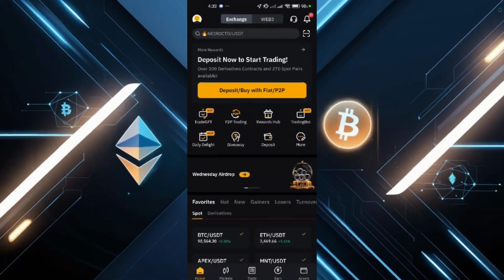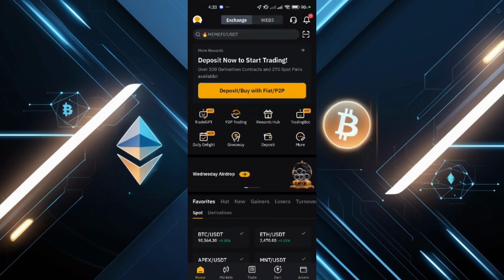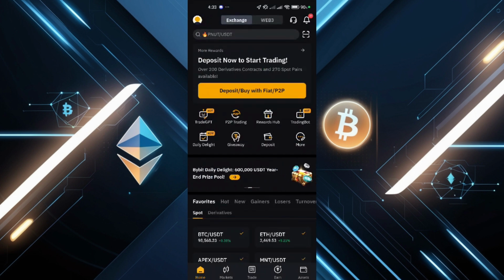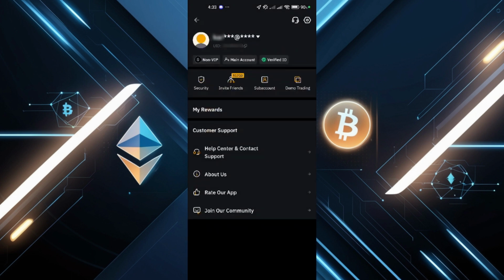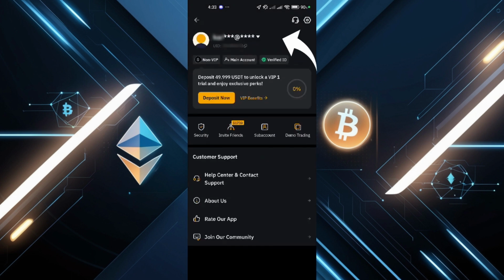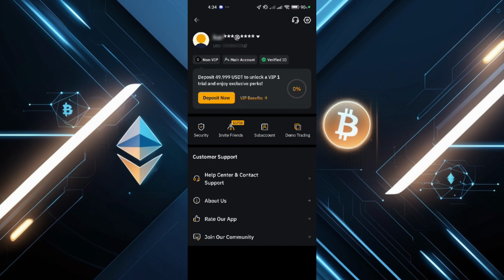How to Find and Copy Your Bybit UID - how to get your Bybit user ID (Quick & Easy Tutorial)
Learn how to find and copy your Bybit UID quickly and easily in this step-by-step guide! Your UID is essential for transferring cryptocurrency between Bybit accounts. In this video, I’ll explain why you need a UID, how to locate it in the Bybit mobile app, and how to copy it with just a tap. Perfect for beginners and anyone using Bybit for crypto transfers. Watch now to master this simple yet important process!

✅ Step-by-step instructions
✅ Why you need a Bybit UID